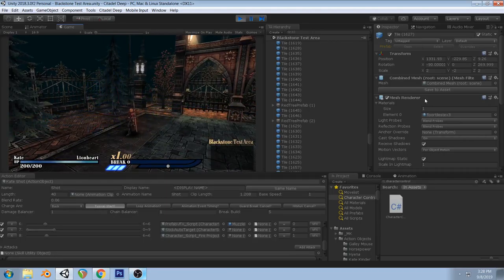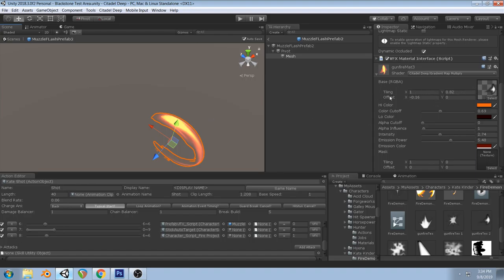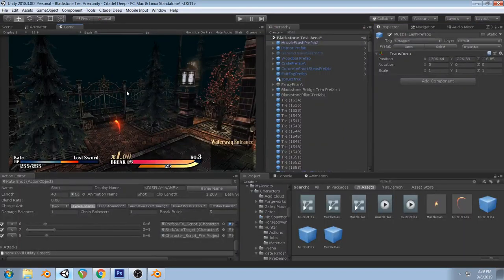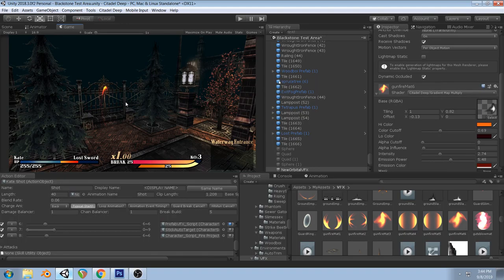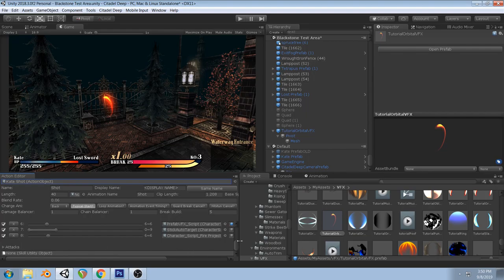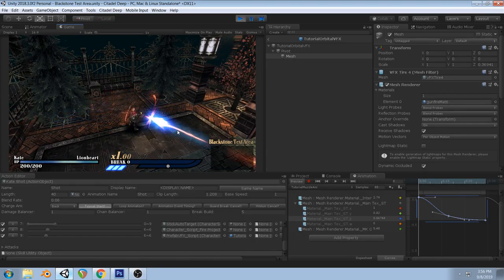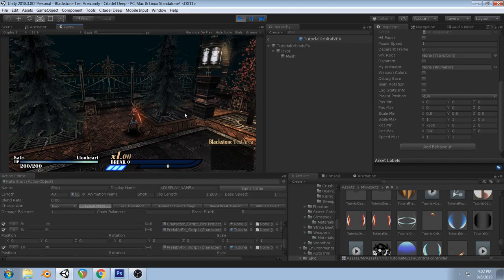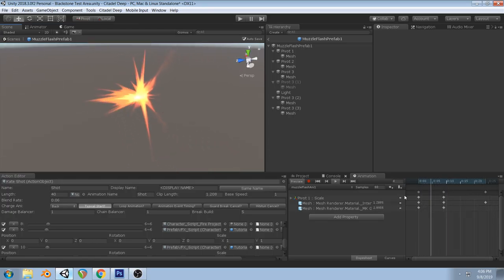Orbital Spark VFX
Hey all! Sorry the recording seems a bit weird on this one. Sorry if there's any pops or stuttering. If you feel like I missed something, let me know!
Make a simple but super cool effect for sparks and other things. Myself and other games use it for muzzle flashes. SO LET'S DO THAT.